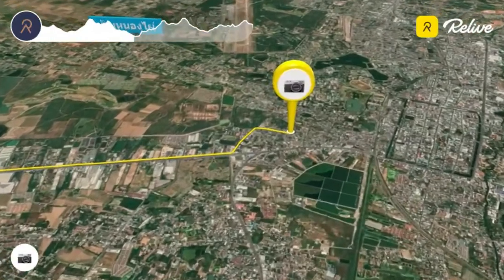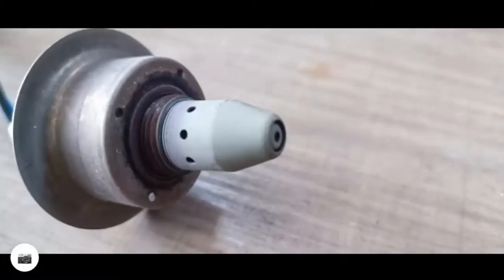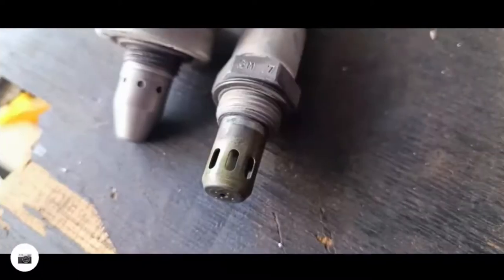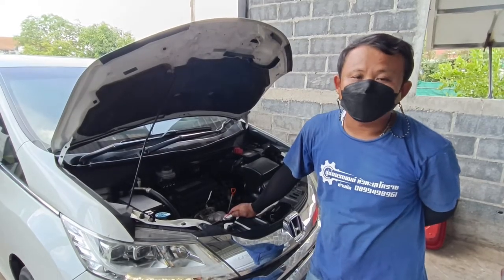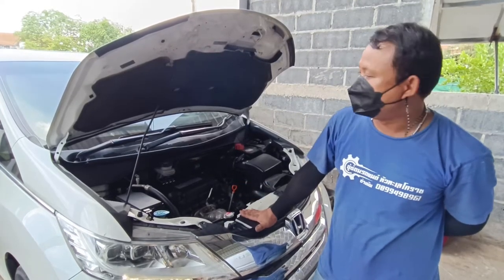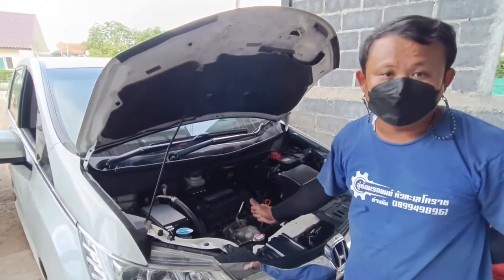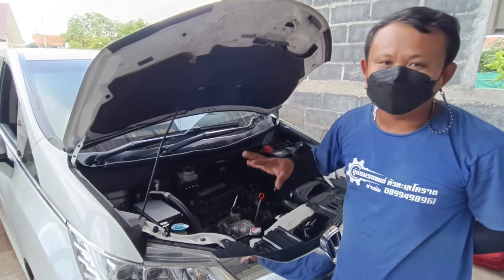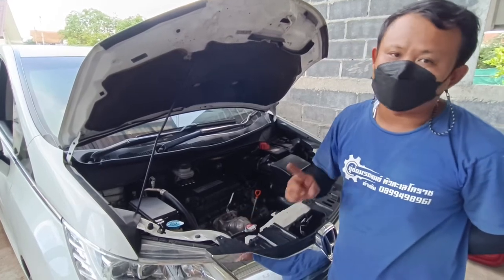ล้างแคตตาไลติก Honda P0420 | สอนเคลือบแก้ว |【 Ucarwash TV 】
▬▬▬▬▬▬▬▬ஜ ۩۞۩ ஜ▬▬▬▬▬▬▬▬
▓▓▓▒▒▒░░░ :: Ucarwash TV :: ░░░▒▒▒▓▓▓
▬▬▬▬▬▬▬▬ஜ ۩۞۩ ஜ▬▬▬▬▬▬▬▬

รับฝึกอบรมงานคาร์แคร์ในศูนย์บริการ
- สอนขัดสี
- สอนเก็บงานรถใหม่
- สอนเทคนิคการทำงานต่าง ฯลฯ

เคลือบแก้ว , เคลือบเซรามิก , เคลือบเซรามิค , สอนเคลือบแก้ว ,  น้ำยาเคลือบแก้ว , คราบน้ำ , ขัดกระจก , detailing , ceramic9H , Ceramic10H